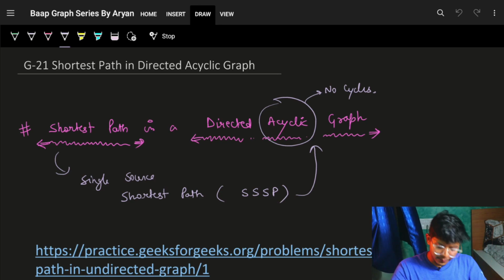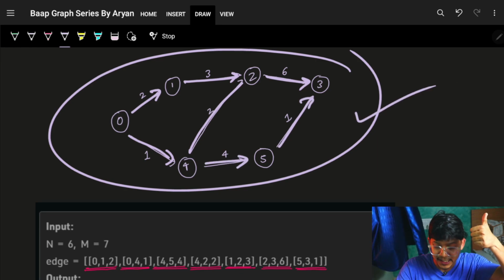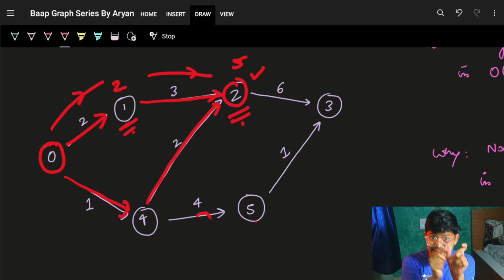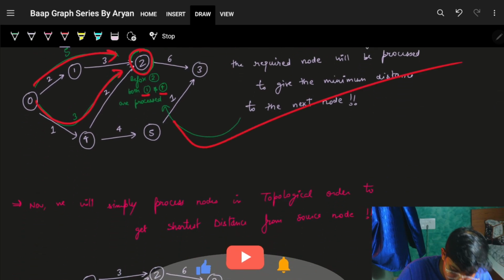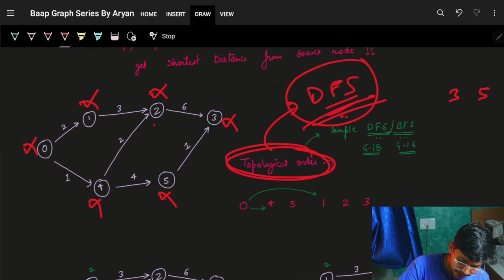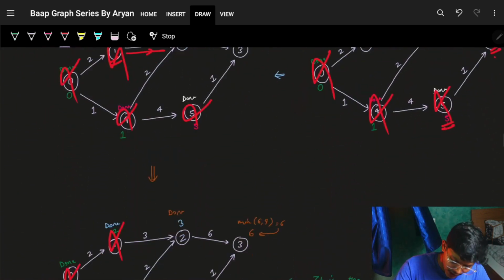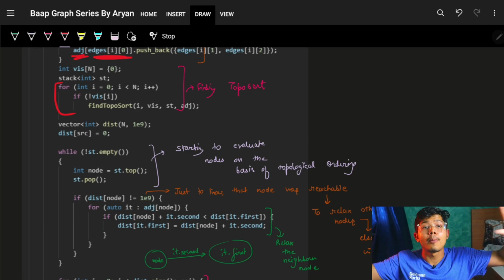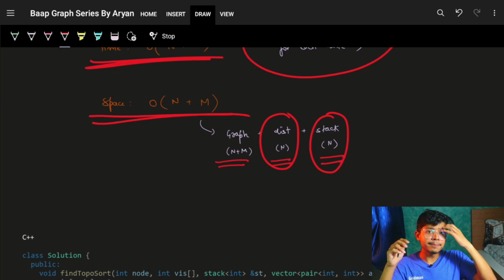G-21 Shortest Path in Directed Acyclic Graph(DAG) || With Topological Sorting II C++/Java/Python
In this video, I'll talk about how to solve Shortest Path in Directed Acyclic Graph(DAG)

✨ Timelines✨